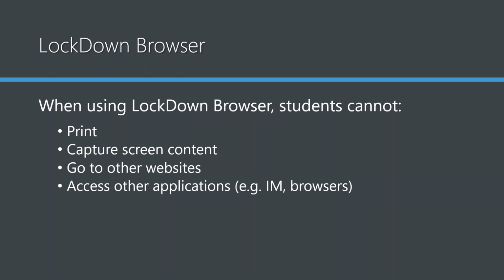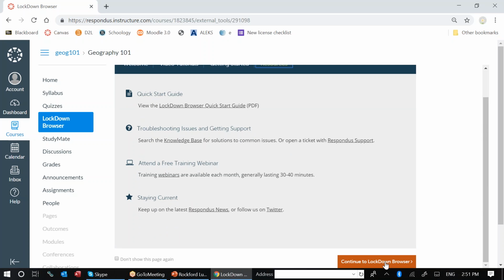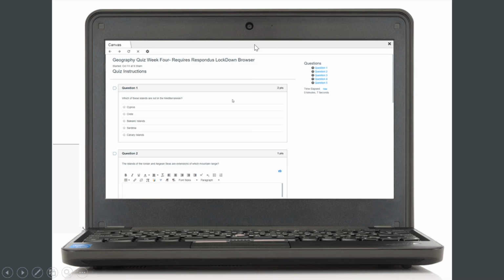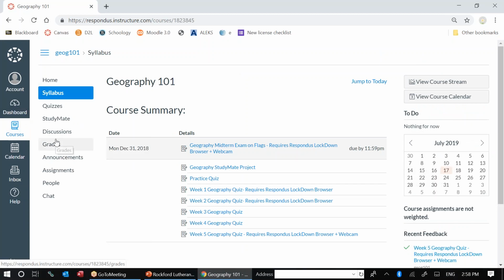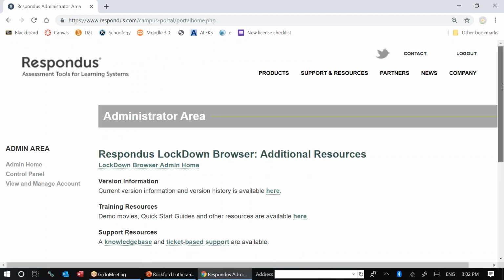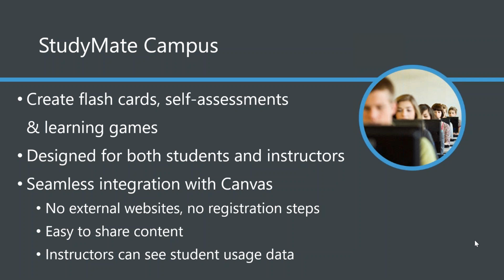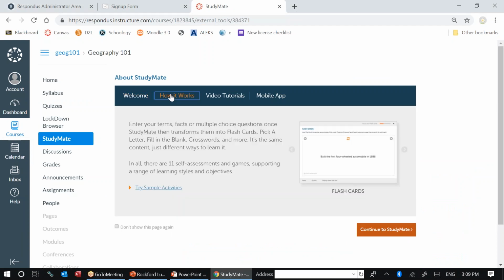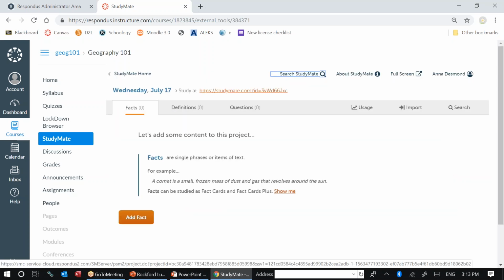2019 07 17 14 46 Rockford Lutheran School Respondus LockDown Browser Webinar Canvas LMS CB Devic